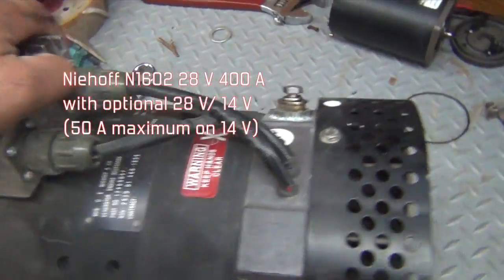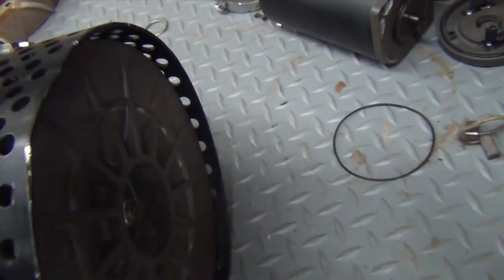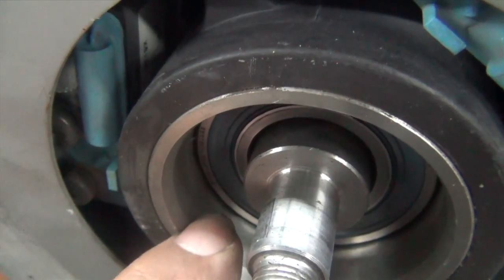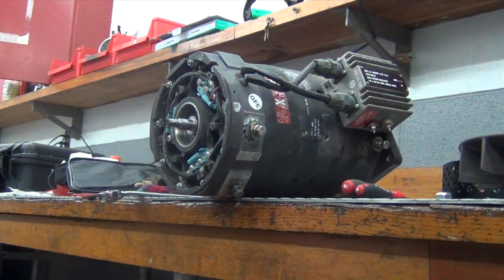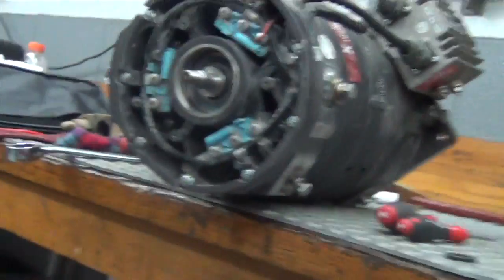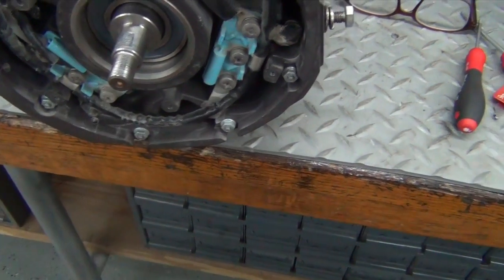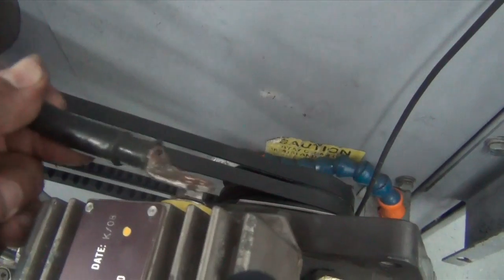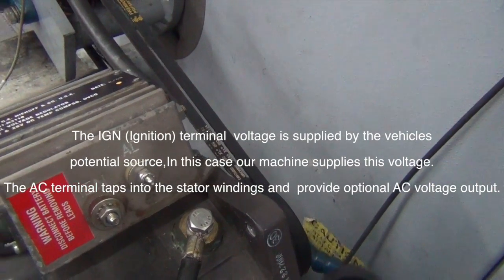Niehoff 400 Amp Test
This video is about Niehoff 400 Amp Test